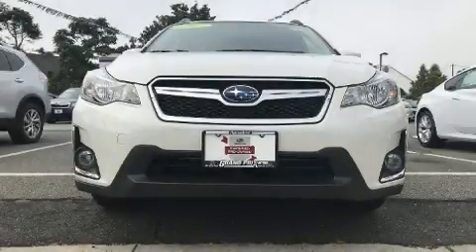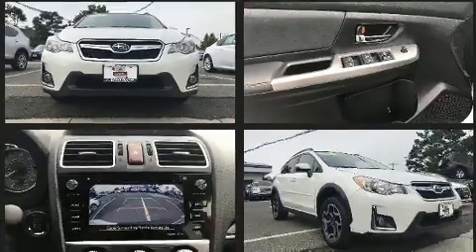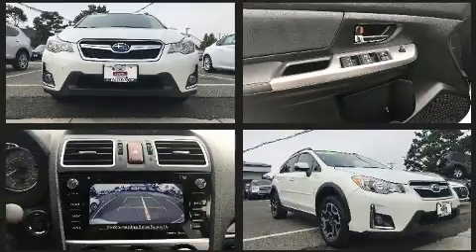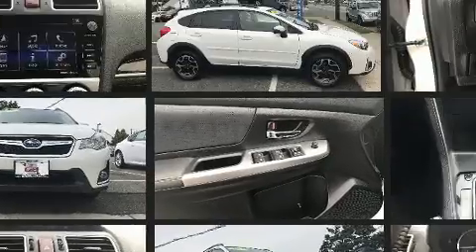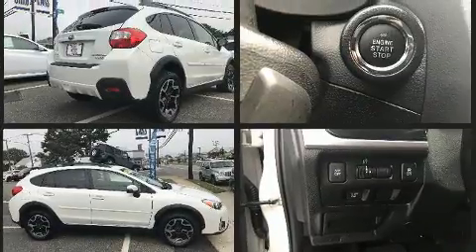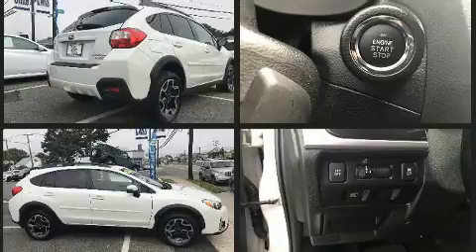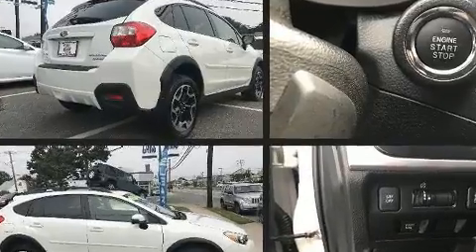2017 Subaru Crosstrek Limited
The 2017 Subaru XV Crosstrek. With less than 4,000 miles on the odometer, this 4 door sport utility vehicle offers innovative technology and equipment. Smooth gearshifts are achieved thanks to the efficient 4 cylinder engine, and all wheel drive keeps this model firmly attached to the road surface. Comfort and convenience were prioritized within, evidenced by amenities such as: a rear window wiper, a trip computer, turn signal indicator mirrors, blind spot sensor, power windows, remote keyless entry, and a split folding rear seat. Features such as automatic climate control and leather upholstery prove that economical transportation does not need to be sparsely equipped. Side curtain airbags deploy in extreme circumstances, shielding you and your passengers from collision forces. This vehicle has achieved Certified Pre-Owned status, by passing Subaru's comprehensive certification process, including a comprehensive 152 point inspection! We pride ourselves in consistently exceeding our customer's expectations. Please don't hesitate to give us a call.